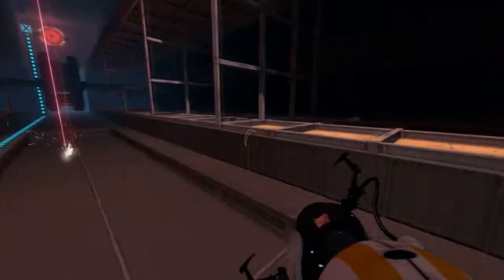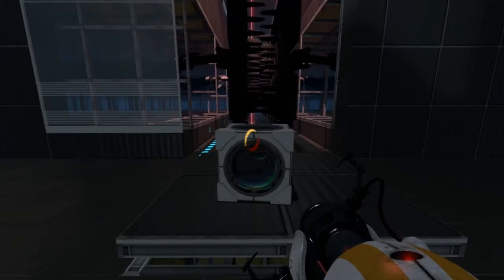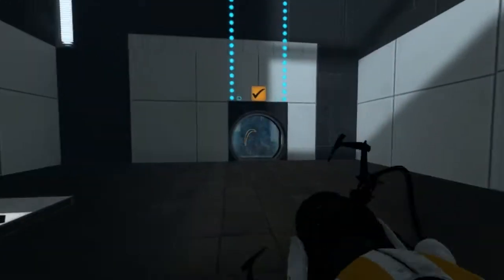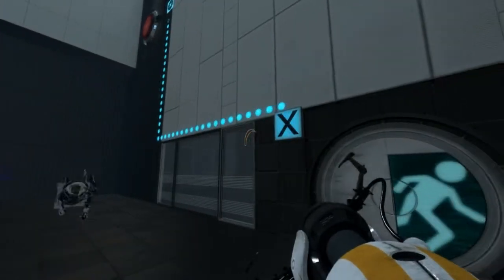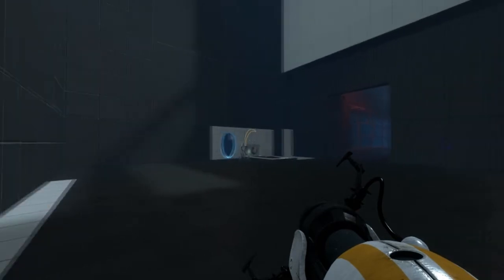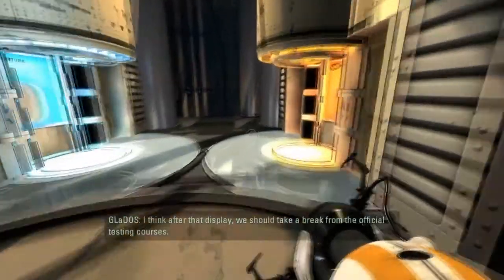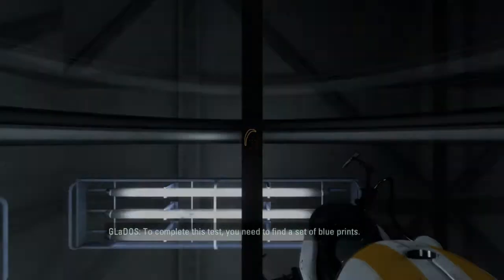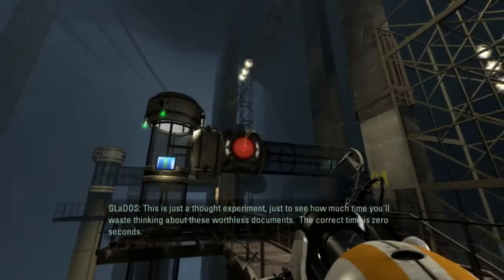Episode 5 | Portal 2 ft. Davklav | The Big Fan Level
The big fan level. yew